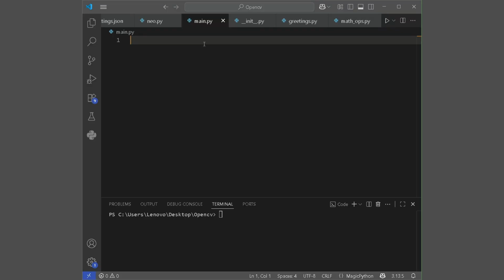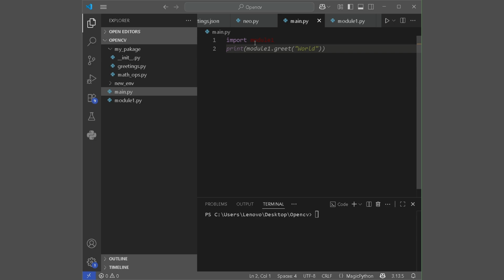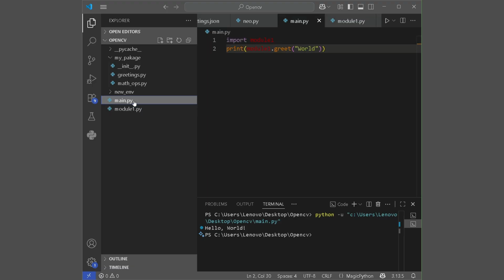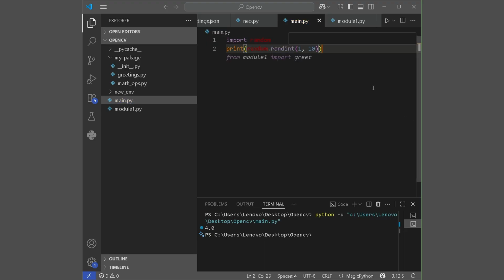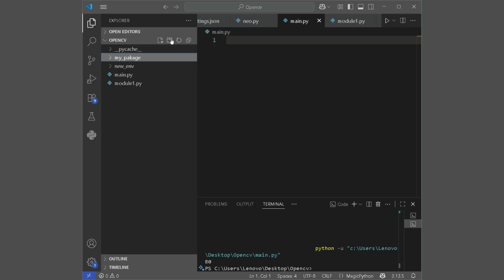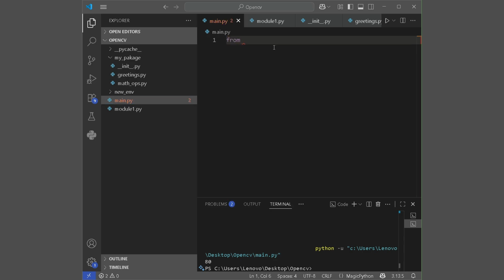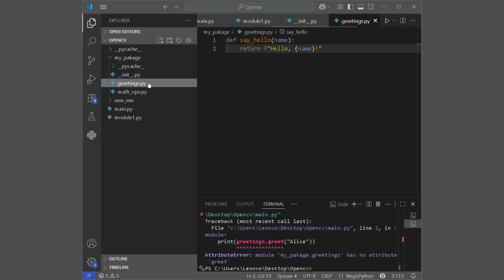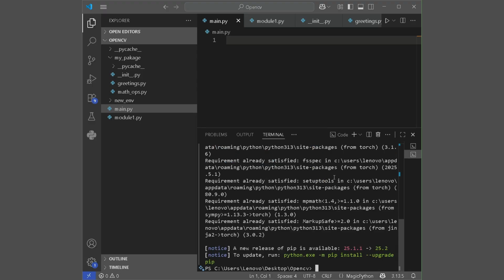Learn Python Modules and Packages | Import, Create & Use Custom Packages in VS Code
📘 In this video, we’ll explore Python Modules and Packages — one of the most essential topics in Python programming. You’ll learn how to import Python modules, create your own custom packages, and understand how Python organizes code efficiently.

We’ll go step by step — from understanding what a module is, how to use built-in Python modules like math and random, to creating your own package structure with multiple files inside VS Code.

What is a Python package

How to import modules and functions

How to create and use custom packages

How to use init.py in Python packages

How to manage files and organize your code in VS Code

We’ll also show how modules make your Python projects cleaner, reusable, and professional — just like in real-world software development.

💡 Topics Covered:

Importing modules in Python

From…import statement

Using built-in Python modules

Creating your own Python module

Understanding packages and directory structure

Using custom packages in VS Code

Practical example project

🎓 Why Watch?
If you want to become confident in organizing Python projects, this video is a must-watch. Whether you are a beginner or preparing for a Python interview, understanding modules and packages in Python will take your coding to the next level.

🧠 Tools Used:

Python 3

Chapters:
0:00 - intro
0:30 - How to use the Module?
4:35 - How to use Packages?
7:20 - use of pip
🚀 Watch till the end to see a real-world mini project that combines multiple modules and demonstrates how professional Python developers structure their code.

python for beginners, easy python tutorial, python tutorial 2025, data structure, python playlist, beginner friendly python course, data structure in python